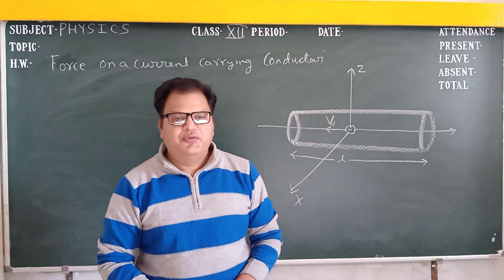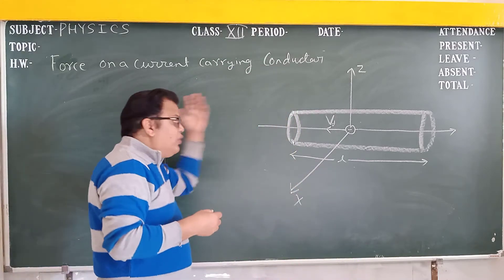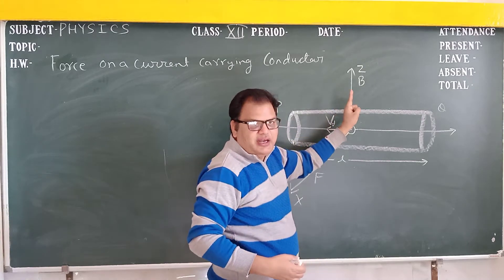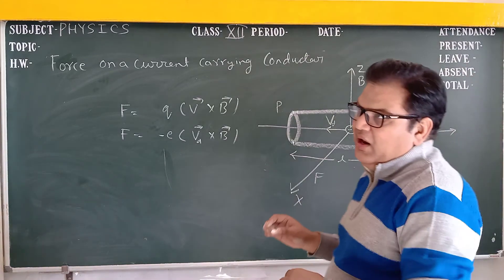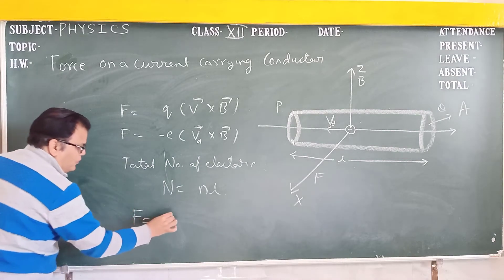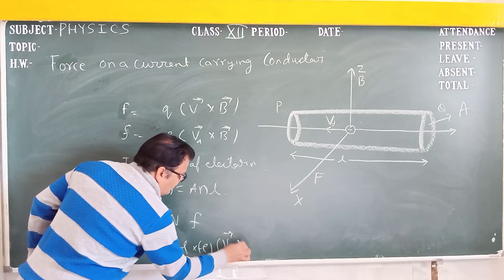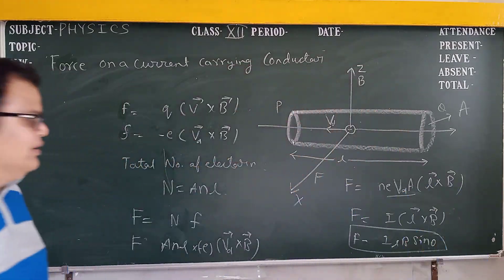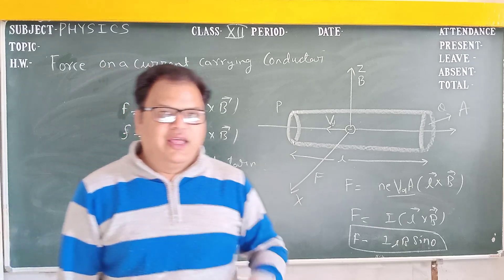FORCE ON A CURRENT CARRYING CONDUCTOR CLASS 12 PHYSICS BY ARVIND PUROHIT